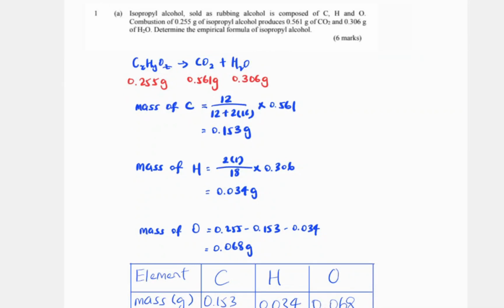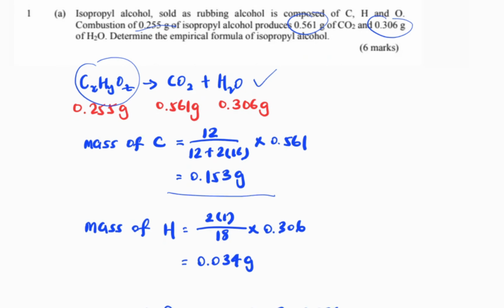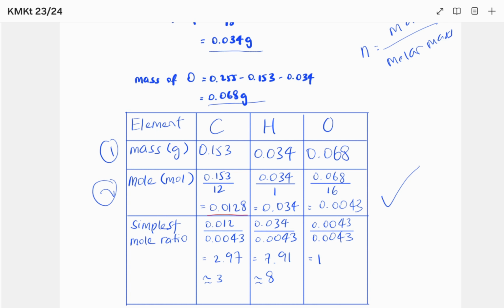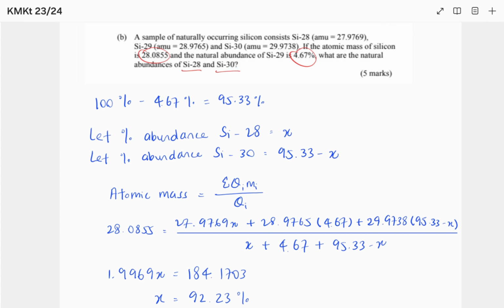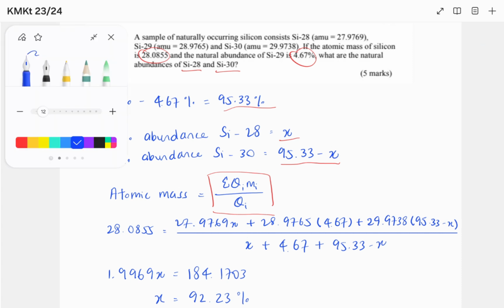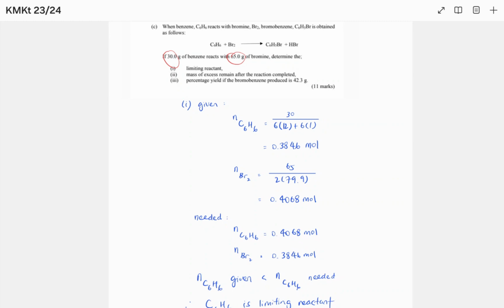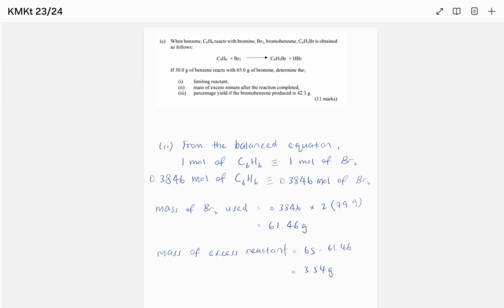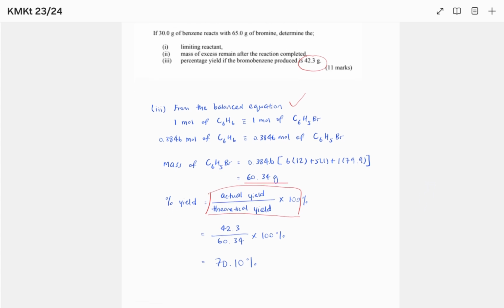CheMaTriQue | SK015 MATTER | PRE-PSPM KMKt 23/24 | Q1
In this video, Kho Yong Xin from M4T15, Batch 2024/25, demonstrates how to solve Question 1 from PRE-PSPM KMKt 23/24 on Matter. This video is part of the CheMaTriQue and PAL project, designed to assist students in mastering key concepts in chemistry.

Special thanks to the lecturers from Kelantan Matriculation College for their contributions to the PSPM trial questions.

Question Source: Kelantan Matriculation College